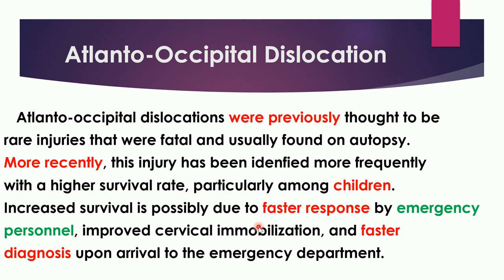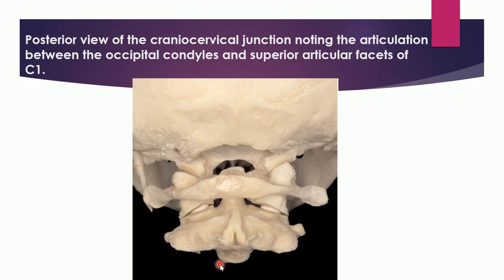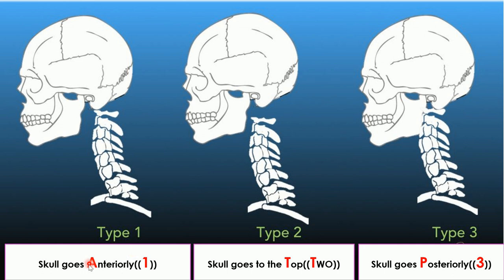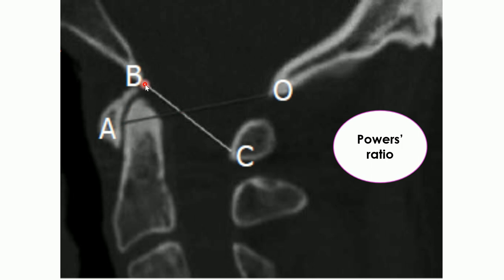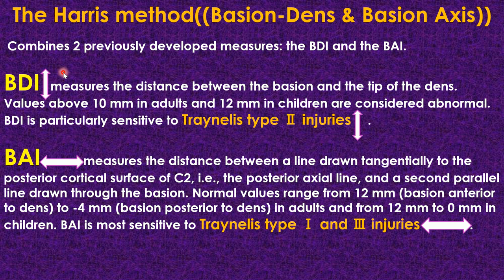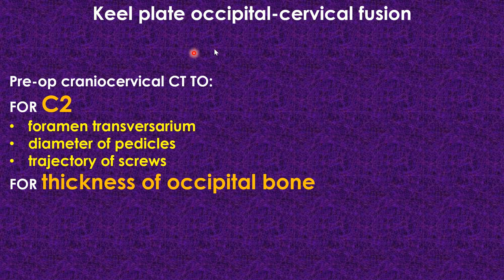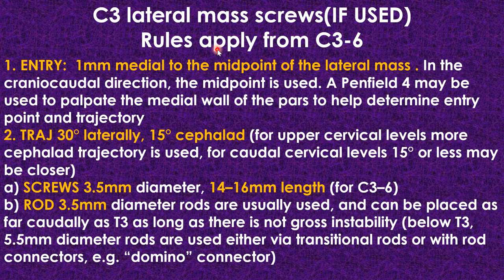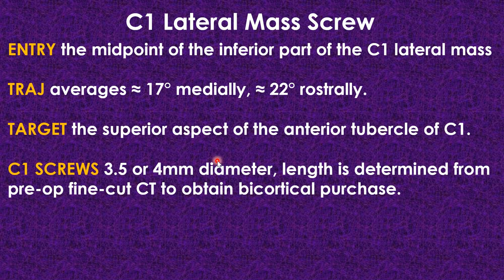Atlanto occipital dislocation lecture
Atlanto occipital dislocation classification
Atlanto occipital dislocation imaging
Atlanto occipital dislocation treatment